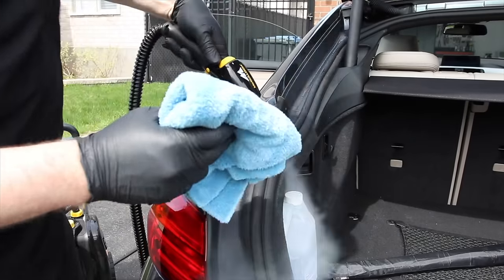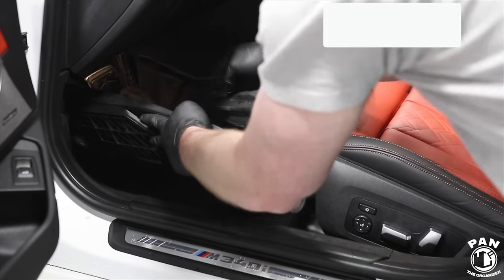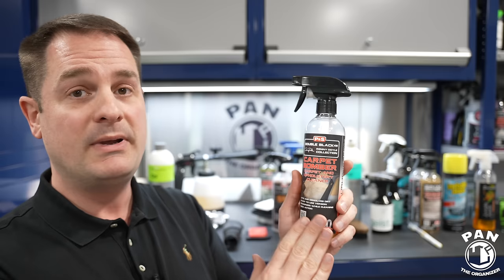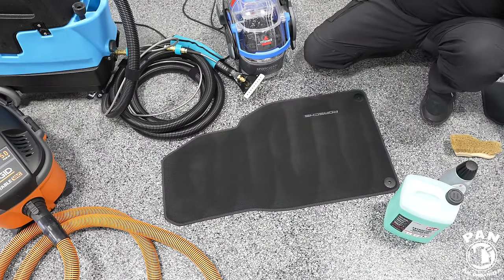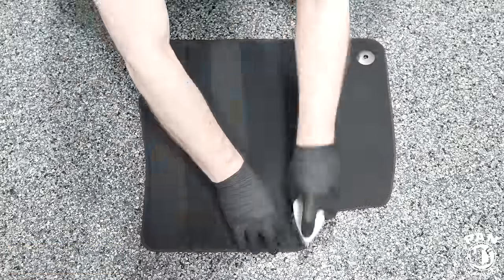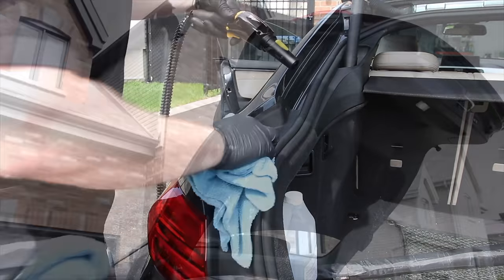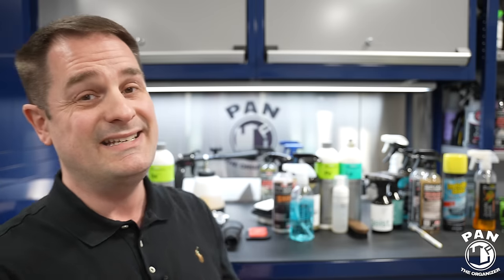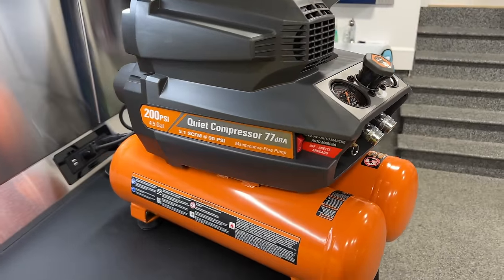How To Clean A Car Interior From Top To Bottom!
How To Clean A Car Interior From Top To Bottom! In this episode, I give you a step by step guide that shows you how to clean and detail your car’s interior. These easy steps are meant for beginners, enthusiasts, and professionals.

⬇️🔶 LINKS TO PRODUCTS MENTIONED IN THIS VIDEO ⬇️⬇️

Microfiber towels
Carpet & upholstery brush
Drill brush attachment
Carpet extractor (consumer)
Steam cleaner
Air vent swabs
Air compressor
Tornador Max
Gel cleaning compound
Fur-Eel Pro II
Lilly Pet Hair Brush
Foaming pump bottle
Colourlock leather brush
Geist leather kit
Glass cleaning towels
Stoner Invisible Glass
Stoner Clean & Reach tool

Drill brush attachment
Carpet extractor (consumer)
Steam cleaner
Air vent swabs
Air compressor
Gel cleaning compound
Fur-Eel Pro II